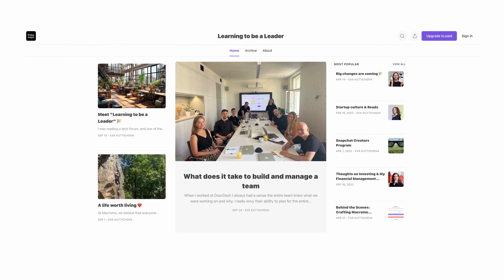Top 5 tips to pitch your startup (and raise over €1.000.000 🤑)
A young startup CEO sharing the best tips for pitching your startup successfully to make people talk about it and reach your goals!

Timestamps:

00:00 Intro
01:15 Never stop iterating
02:16 Get a feedback
04:00 No size fits all
04:37 Preparing your presentation
05:35 Delivering your presentation
09:07 Outro

Please note that shipping is currently available only within European countries; you can order directly from the website if you’re in the Czech Republic or Slovakia, otherwise, just send Macromo a message and they’ll arrange the delivery for you.

You might know by now that I really enjoy trying out various DNA tests and this time I'm introducing you to a very particular company, offering to give you insights on your disease predispositions, health and wellness habits, dietary and sports predispositions, family planning advice, and much more, so prepare to meet Macromo!

📕 SCREEN – PRODUCT DESIGN GUIDELINES

Get ready for advice that you can actually use to improve your digital product design skills – with this easy-to-digest handbook you will quickly get to the point of main ideas. From colors, typography, and components to patterns, navigation, and motion – The screen covers it all.

💌 LEARNING TO BE A LEADER NEWSLETTER

Do you want to know the news before everyone else? My biweekly newsletter covers all behind-the-scenes of running a startup, being a young CEO, and - as you can guess from its name - learning to be a leader. I'll share the ups and downs of my day-to-day life and work, learning as I go, and sharing this journey with you.

📚 RECOMMENDED BOOKS

Are you looking for the next book to pick up? – Then this page is for you. I like to read about business, psychology, design, self-help, philosophy, and startups.

👩🏻‍💻 ABOUT ME

Previously an independent Product and Interaction Designer, I have switched fields to become a co-founder of a health tech startup. I have worked for companies such as DoorDash, ClickUp, Byju’s, Toptal, and Vodafone, but now it's time to introduce you to Macromo, a company that aims to transform the future of healthcare by helping you live a life worth living.

🔥 SOCIALS

🖤 ACKNOWLEDGMENTS

The video was filmed and edited by Jakub Veinlich.

This video is about: Eva Kuttichova, Macromo, startup life, being a startup founder, being a business owner, running a startup, running a business, leadership 101, how to be a good leader, learning to be a leader, how to start your own business, what to know before starting a business, what to know before running a startup, how to pitch your startup, how to raise money for your startup, day in my life, day in my life as a business leader, day in my life working in a startup, day in the life startup co-founder, day in the life young entrepreneur